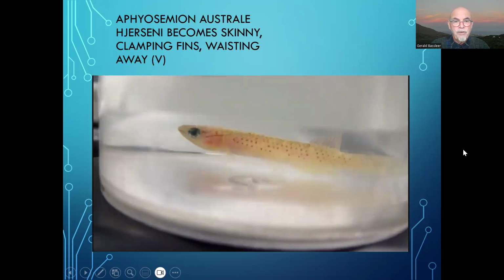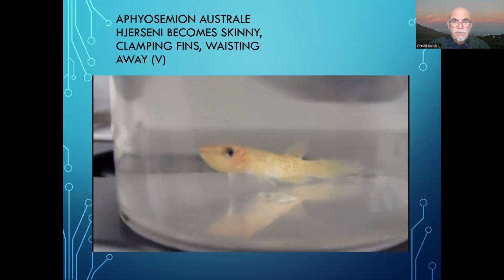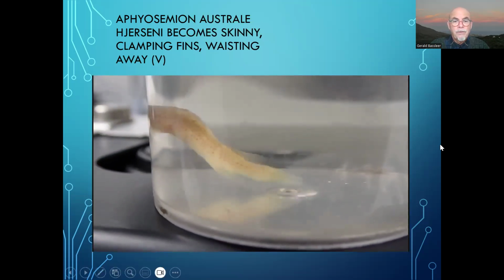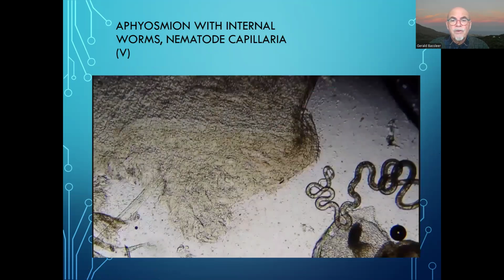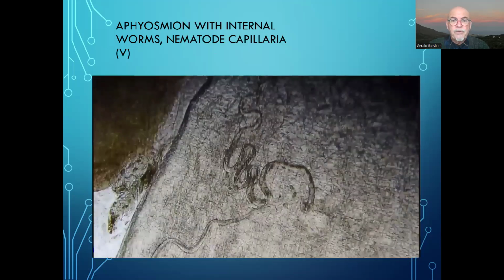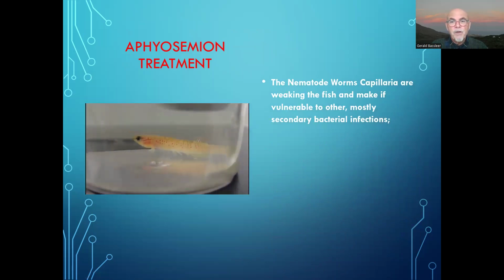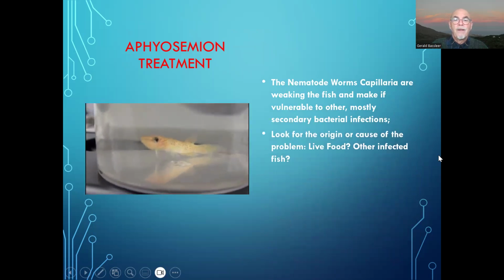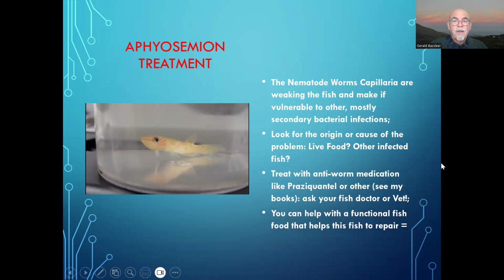Fish disease case nr. 294 Aphyosemion australe with internal worm infection Capillaria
In this video we show diseased Killifish, Aphyosemion australe hjersseni, that became weak and died. Our microscopic findings reveal an internal worm infection caused by Nematodes Capillaria.
(See English Subtitles)

BUT if you still have questions? Try my AI-Gbassleer, an Artificial Intelligent Fish Doctor, a clone made (in 32 languages) at Delphi.ai